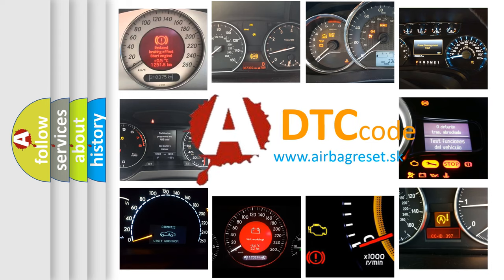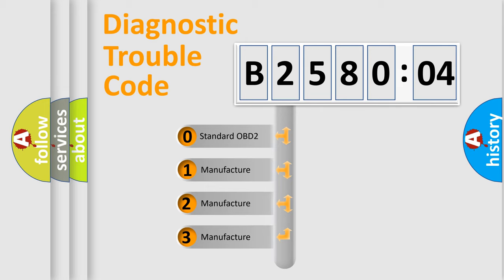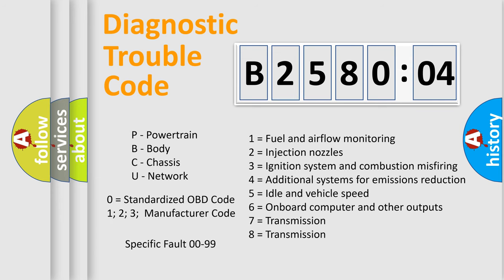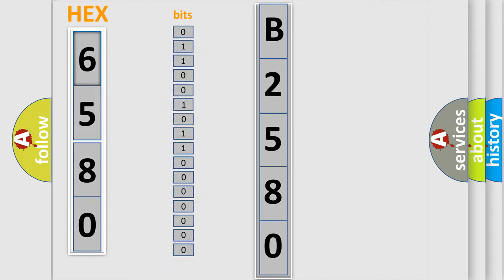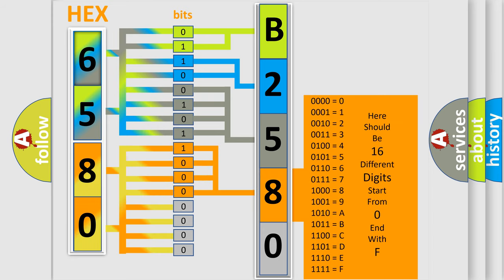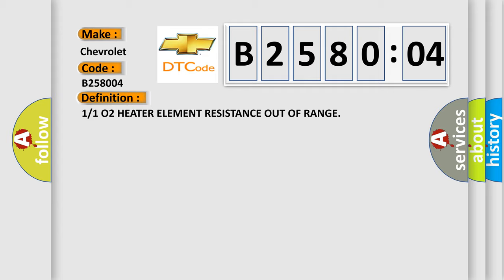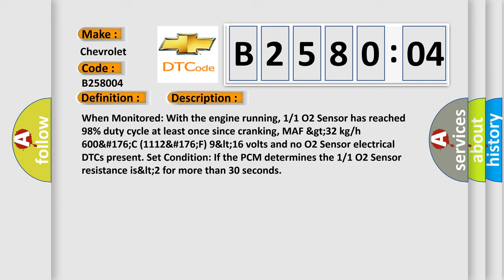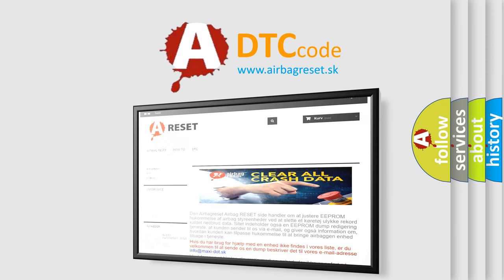DTC Chevrolet B2580-04 Short Explanation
Contents:
0:21 Basic DTC analysis according to OBD2 protocol standard.
1:48 Insight into programming
2:58 A diagnostically understandable description of the Diagnostic Trouble Code
3:05 Basic error definition

Make:
Chevrolet
Code:
B2580 04
Definition:
1 or 1 O2 HEATER ELEMENT RESISTANCE OUT OF RANGE
Description:
When Monitored: With the engine running, 1 or 1 O2 Sensor has reached 98% duty cycle at least once since cranking, MAF &gt;32 kg or h 600&#176;C (1112&#176;F) 916 volts and no O2 Sensor electrical DTCs present. Set Condition: If the PCM determines the 1 or 1 O2 Sensor resistance is2 for more than 30 seconds
Cause:
O2 HEATER ELEMENTO2 SENSOR HEATER GROUND CIRCUIT OPENASD RELAY OUTPUT CIRCUIT OPENINTERMITTENT CONDITIONPCM
Failure Type: